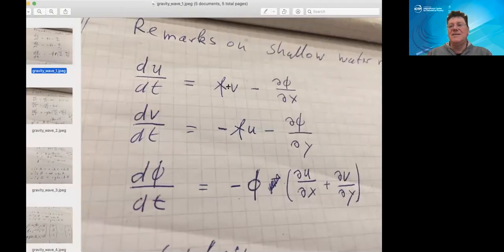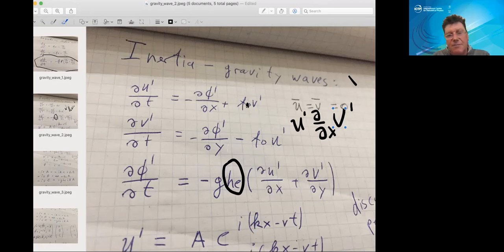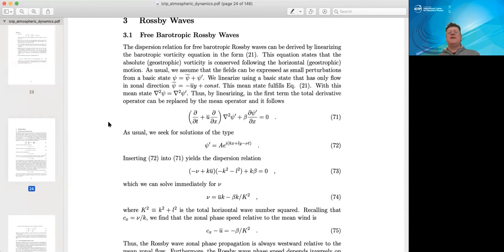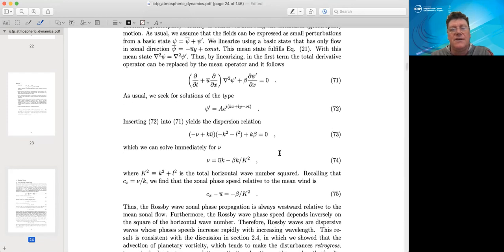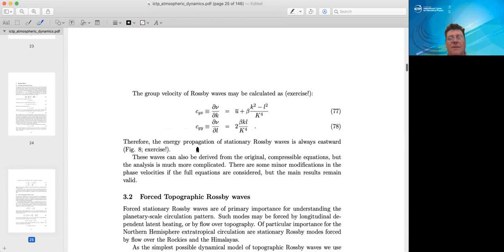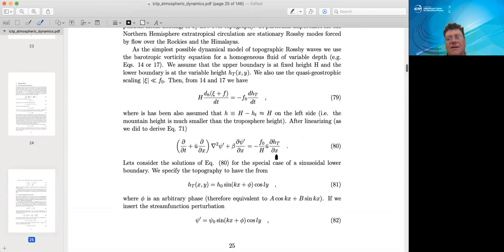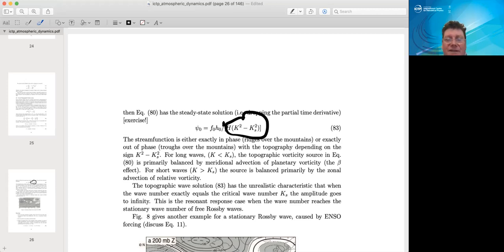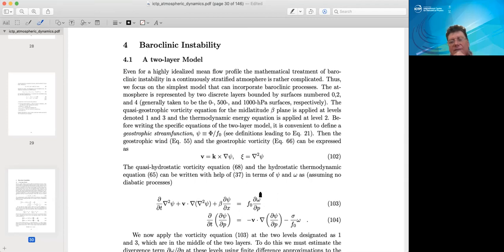Atmospheric Dynamics (ESP-AD) Lecture 3